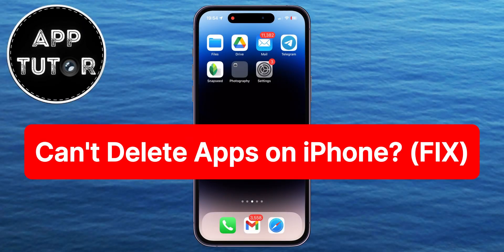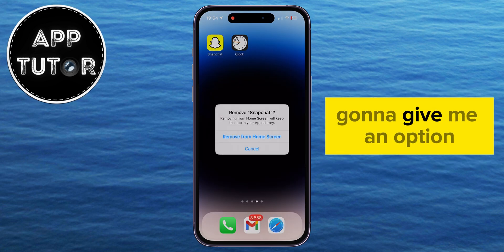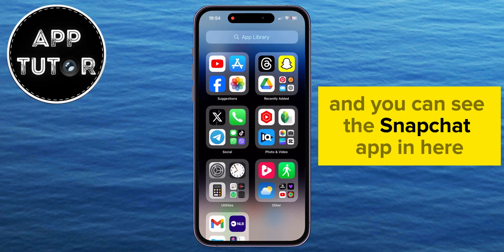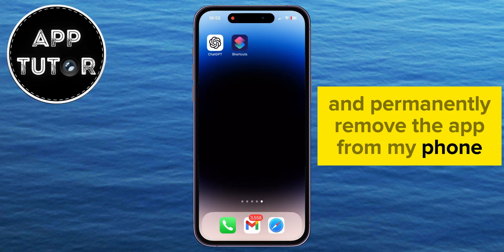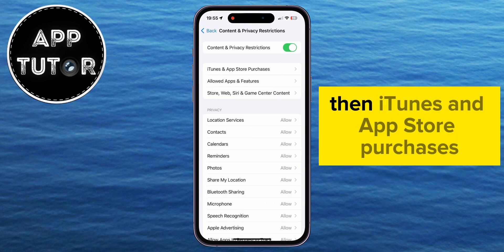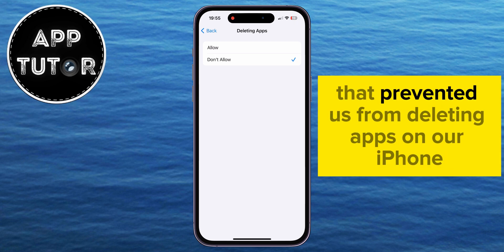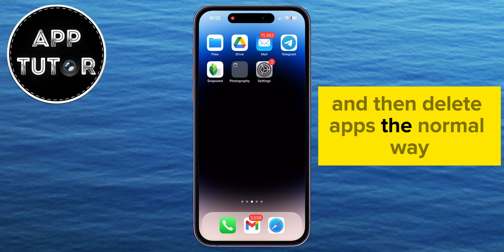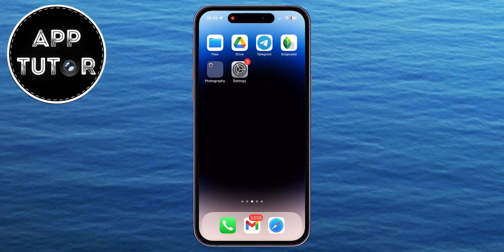Can't Delete Apps On iPhone? (SOLVED!)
Are you struggling to delete apps on your iPhone? You're not alone! In this video, we'll show you the common issue that prevents app deletion and provide step-by-step solutions to fix it.